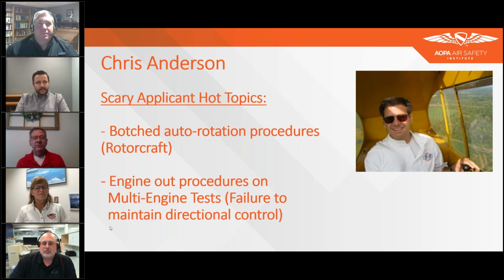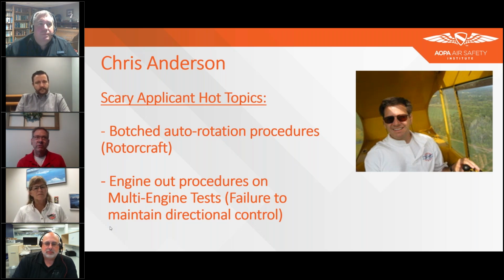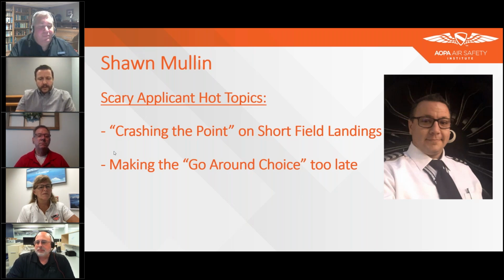Webinar: How to NOT Scare Your DPE, Pass Your Checkride and Be a Safe Pilot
ASI Chief Flight Instructor John Collins moderates a panel of four FAA Designated Pilot Examiners from around the country to discuss what they’re seeing during checkrides across various certificates and ratings focusing on aeronautical decision making and risk management skills.